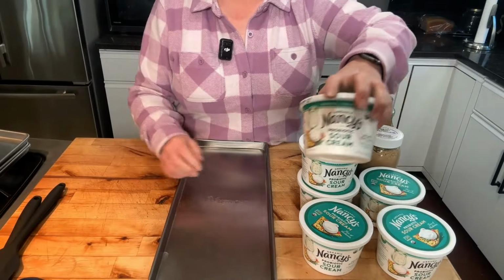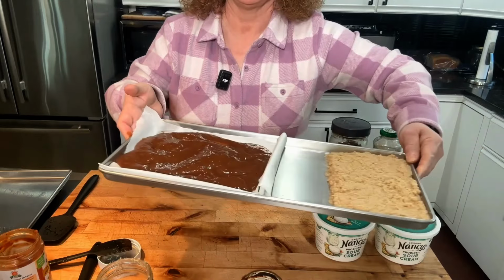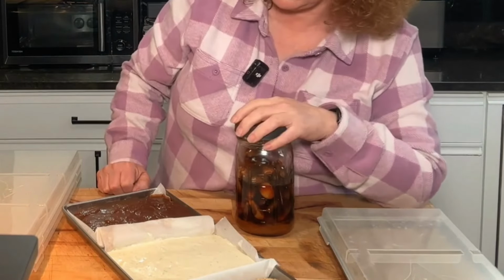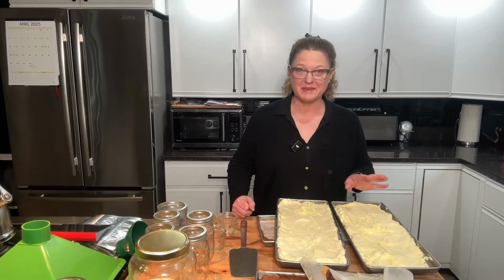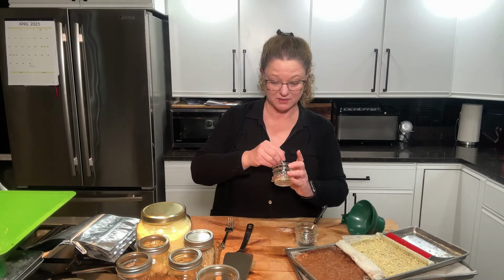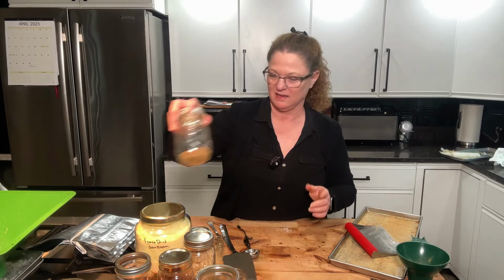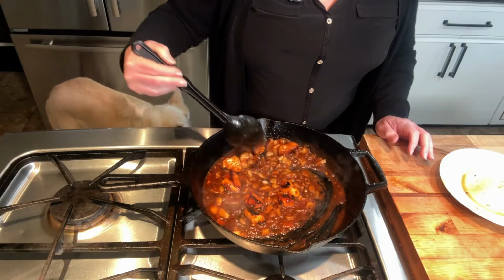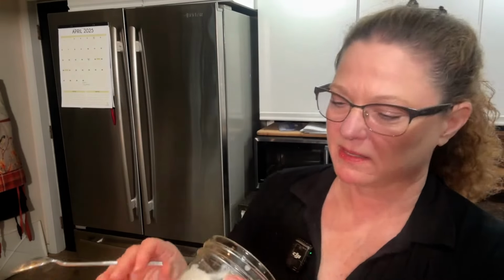The Great Freeze Dry Experiment: Save Money by Rescuing Food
Welcome to A Better Choice Homestead's Freeze Dry Friday Refrigerator Rescue! In today's video, we're tackling food waste and showcasing the importance of preserving pantry staples for long-term food storage. We're diving into the world of freeze-drying, a game-changing method for food preservation. From sour cream to blue cheese dressing, horseradish sauce, and lime juice, we're exploring the endless possibilities of freeze-drying. learning what works and what doesn't. We'll also share some valuable tips on tamarind preservation and how to incorporate this tangy ingredient into your cooking.  I'm even sharing a quick, impromptu recipe using THREE freeze dried ingredients!

By adopting a "waste not, want not" approach, we can create a more sustainable food system that's easier on our wallets! Join us as we rescue food from the fridge to turn it into delicious, shelf-stable treasures that will elevate your homestead pantry. Let's try to turn those fridge condiments into culinary treasures!

00:00 Introduction to Fridge Rescue Mission
00:44 Freeze Drying Sour Cream
03:13 Experimenting with Horseradish Sauce
05:45 Tamarind Paste and Blue Cheese
09:23 Honeyed Garlic and Lime Juice
15:17 Preparing the Freeze Dryer
21:48 Results and Reconstitution
28:00 Crystallized Honey and Horseradish Sauce
31:53 Blue Cheese Experiment
34:55 Tamarind and Lime Juice Trials
39:50 Cooking with Freeze-Dried Ingredients
50:12 Popcorn with Blue Cheese Crumbles
53:40 Final Thoughts and Reflections